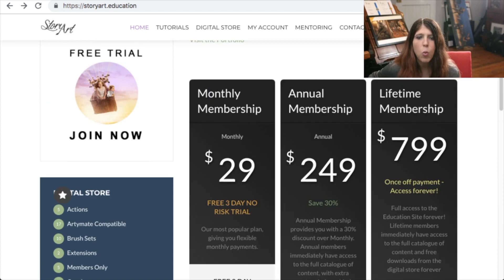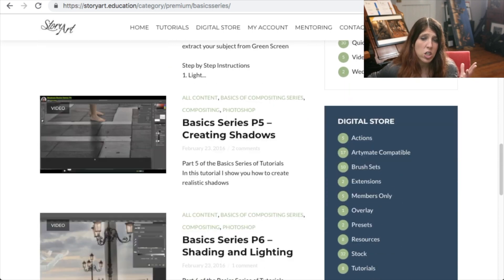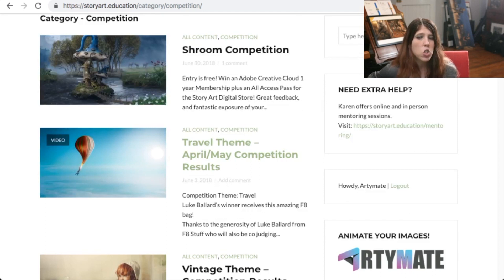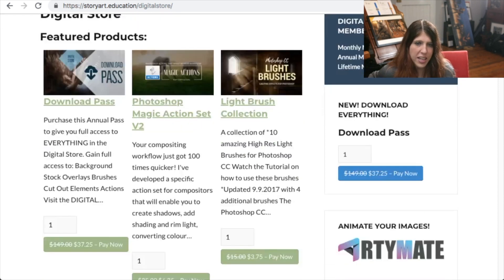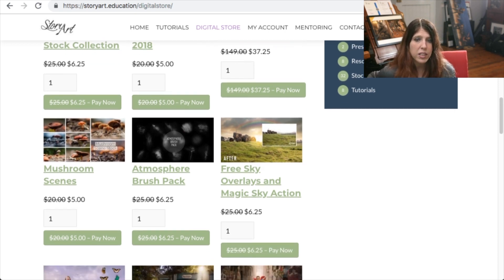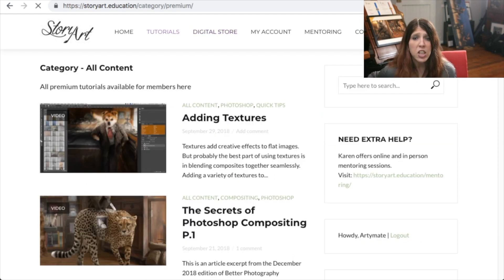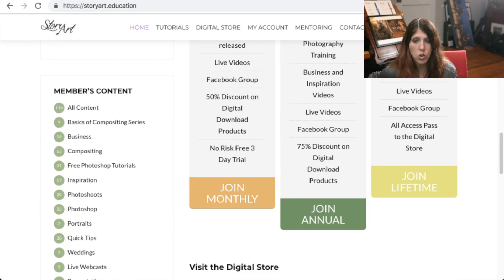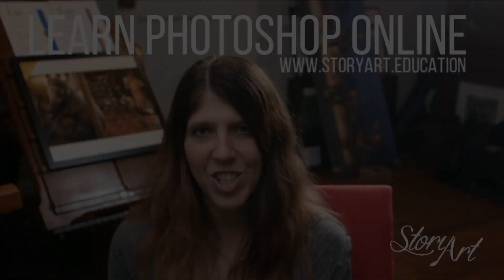Learn Photoshop Compositing with Story Art Education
I started Story Art Education a few years ago. At first the online material was just meant as a resource for everyone that had attended one of my workshops, to give them something to go back to.

I soon realised that the material could benefit a larger audience. Passionate Photoshop artists that couldn't make it in person to a workshop. I began building Story Art Education and now there are over 100 in depth tutorial videos and resources in the library.

I also set up The Digital Store, a fantastic resource for compositors filled with elements that I personally found myself using daily. If my hard work could help others and save them time, I wanted to share.

Both the Tutorial section and the Digital Store are available to everyone with options to suit any budget. You can even try Story Art Education for FREE for 3 days.

Why not check it out and delve into the magical world of compositing? I promise, it's worth the ride!